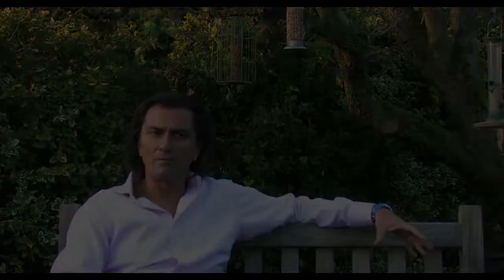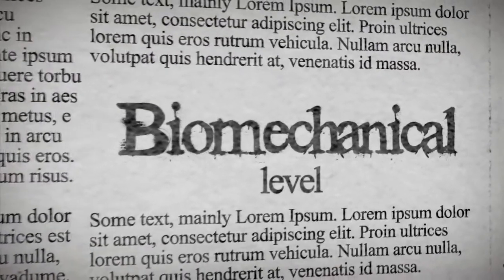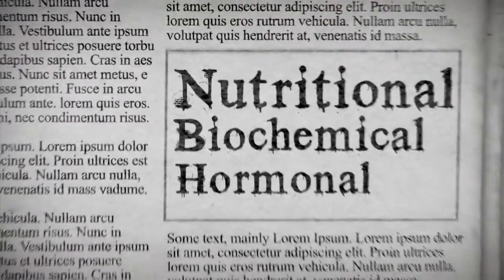Diagnostics at The Health Equation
Mr Gerry Gajadharsingh DO, Osteopath/Diagnostic Consultant-Complementary Medicine at The Health Equation talks about the process he uses to practice a more integrated approach to medicine